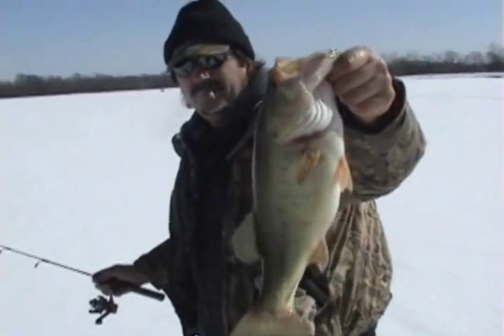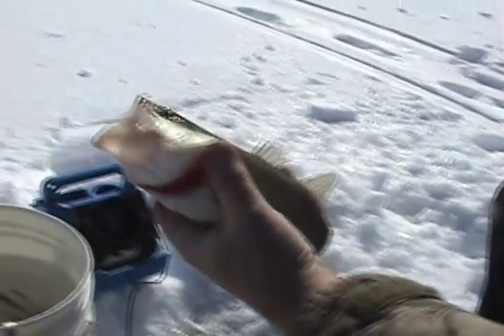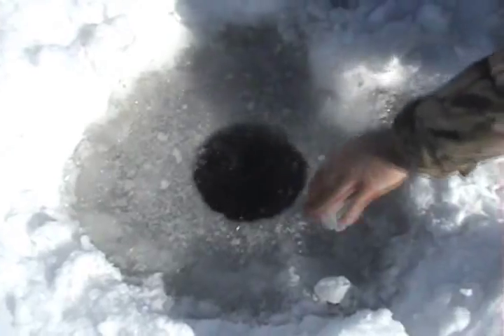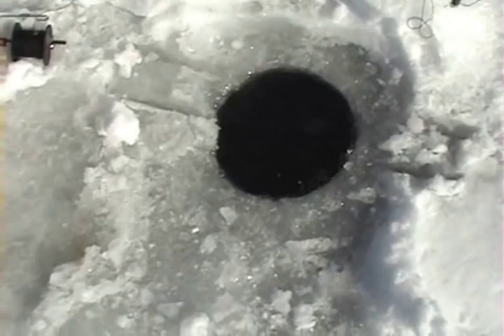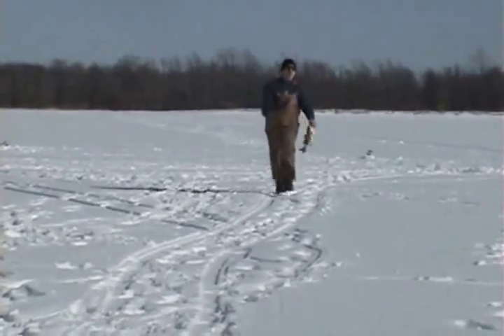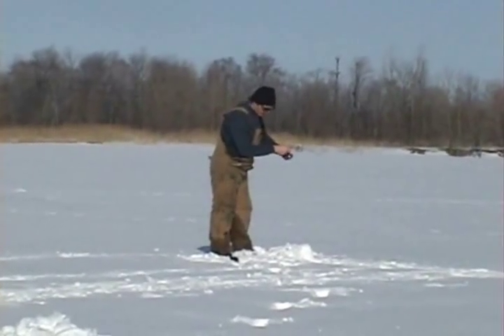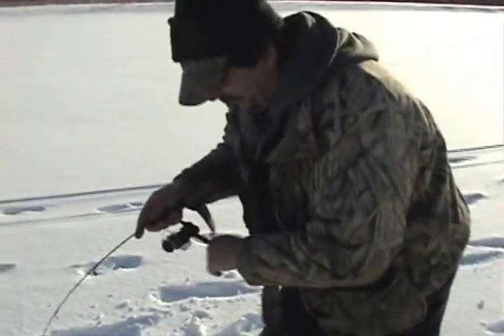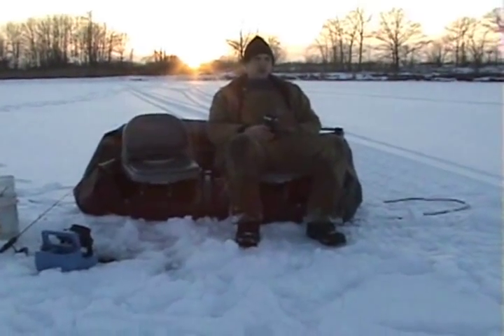ICEFISHING BIG LARGEMOUTH BASS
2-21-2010    got out on a local quarry for some icefishing with mike ,my brother and my nephew .the pike fishing was slow but the BASS were hot . mike landed 2 of the largest bass he ever pulled through the ice - i got a big slob too.my nephew landed a good pike -no monster crappie today,maybe next time.
You are free to use the music (even for commercial purposes) as long as you credit
rocker by jason shaw